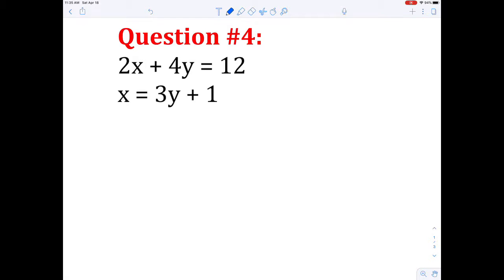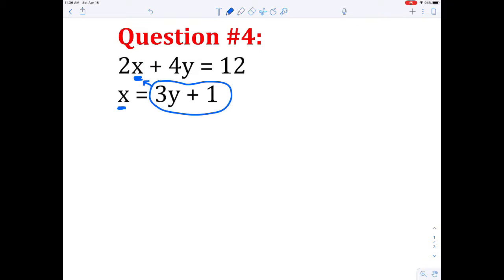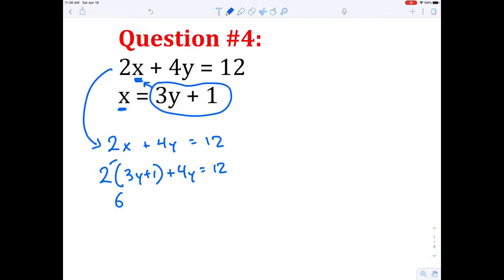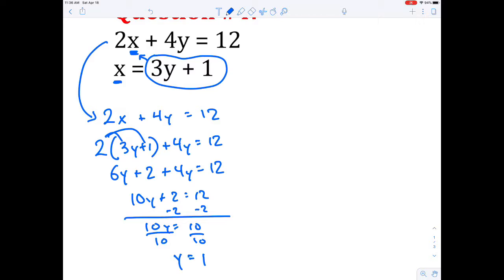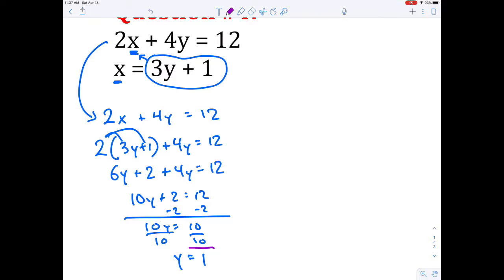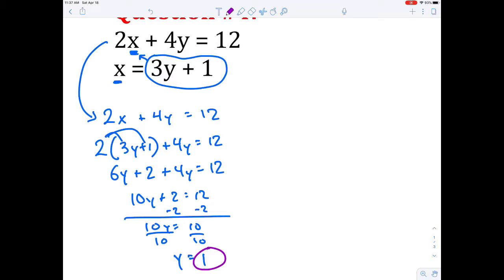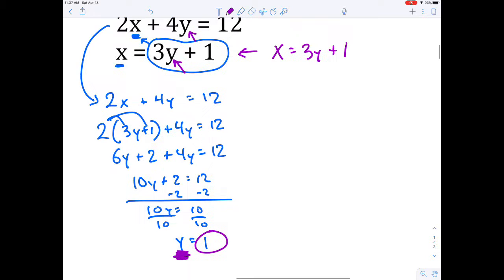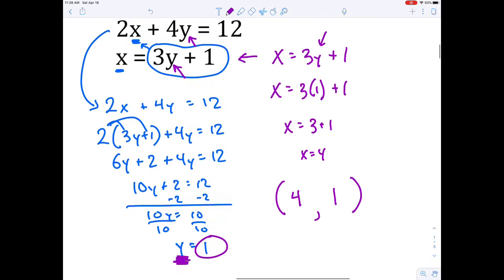Solving A System - Substitution Bias